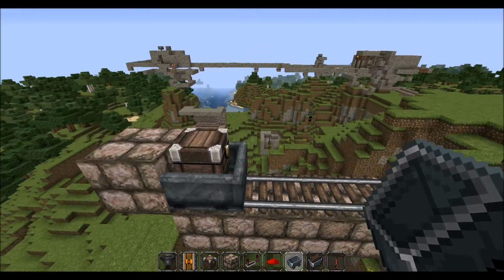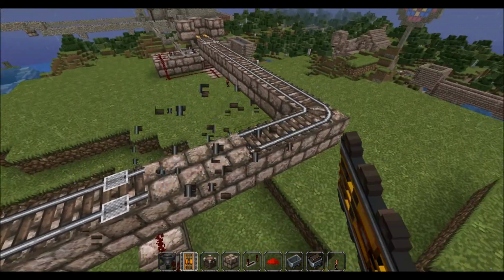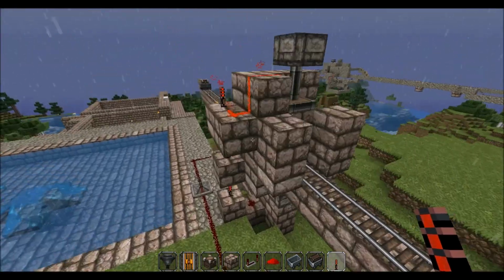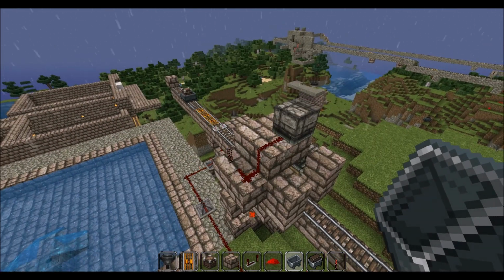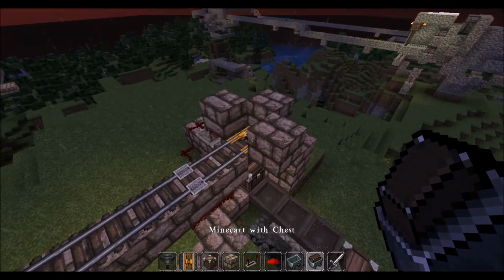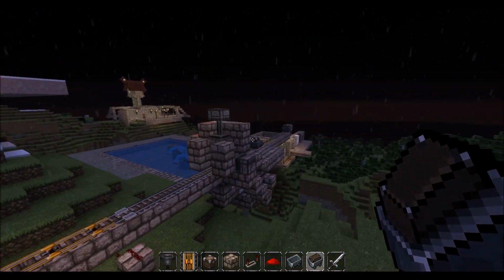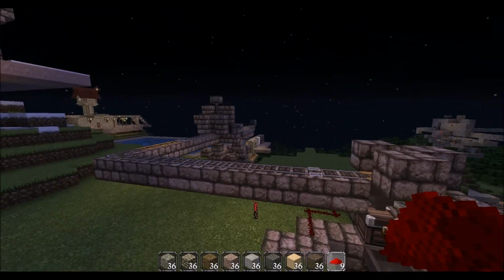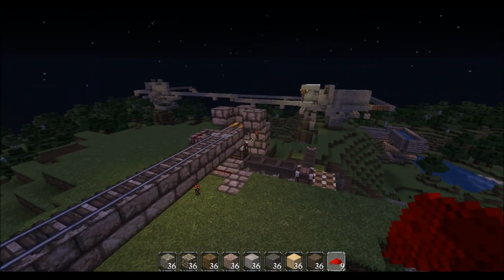Ore Drop Off Station and Sorting System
I thought it might be good to show off how the door I made earlier can be used for some fun stuff!